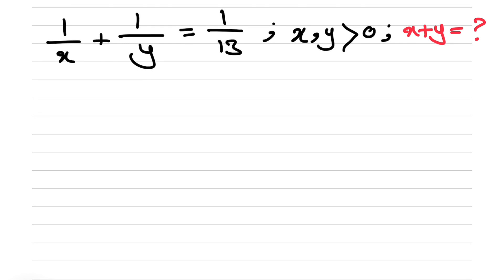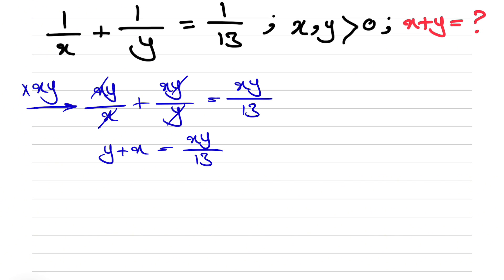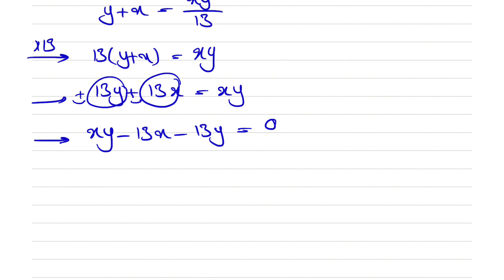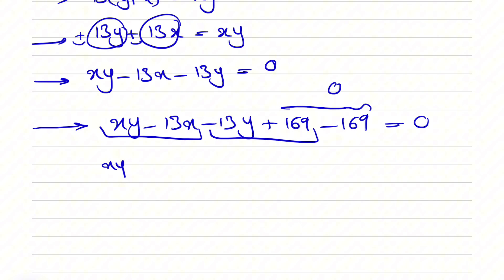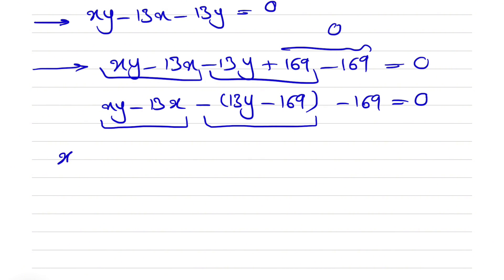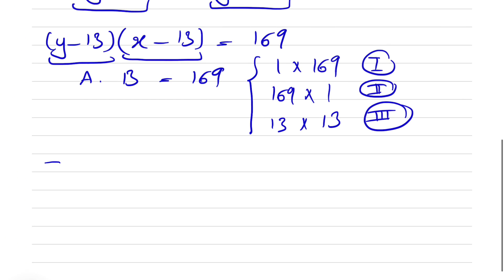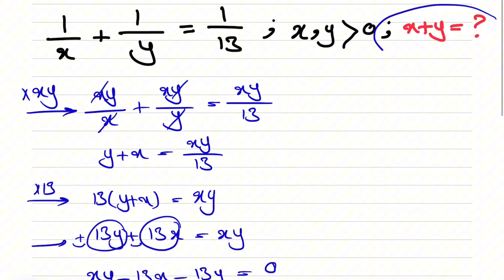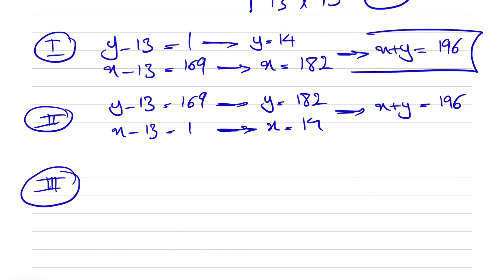Nice Reciprocal Equation | Math Olympiad Problem Solved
This is a fascinating algebraic problem aimed at upper-level high school and early university students. The equation asks us to find the sum  x + y . This problem involves understanding reciprocal relationships, algebraic manipulation, and the application of simple equations. It also introduces problem-solving skills often tested in math Olympiads. The difficulty level is moderate, making it an ideal question for students preparing for competitions or enhancing their problem-solving abilities.